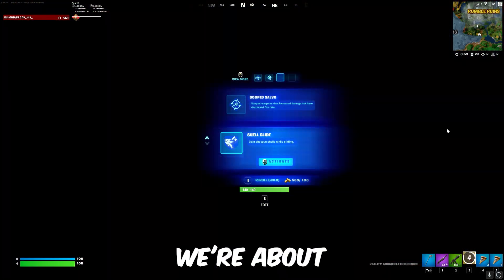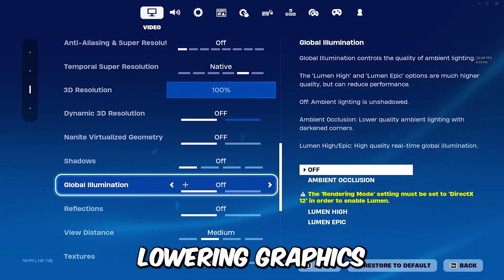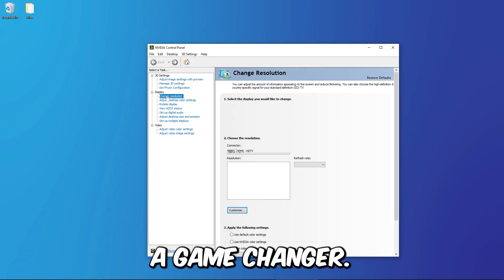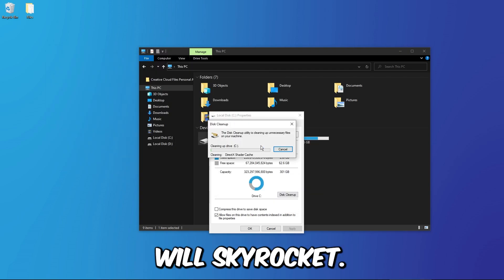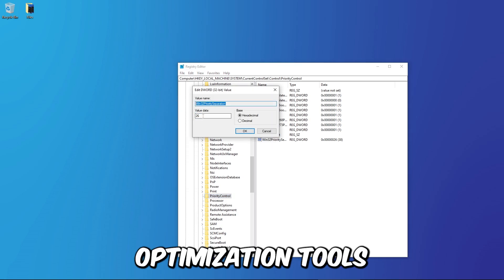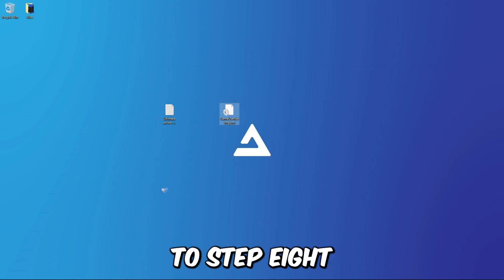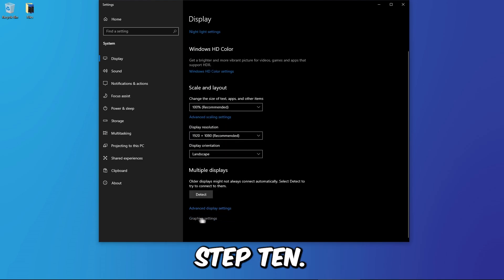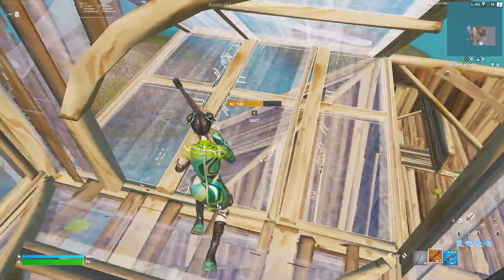10 PC Tweaks for Better FPS & ZERO Delay 🔧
Intro (00:00)
Graphics Settings (00:27)
Update GPU  Driver (00:55)
Change Resolution (01:20)
Clear Disk space (01:43)
Disable services (02:12)
Registry Editor (02:39)
Enable Ultimate Power plan (03:02)
Fortnite Config (03:31)
Disable unnecessary effects (03:59)
Optimize Windows settings (04:14)
Outro (04:39)

 Are You Searching for:
Acer Hellios
Asus TUF gaming laptop
Laptop Fortnite